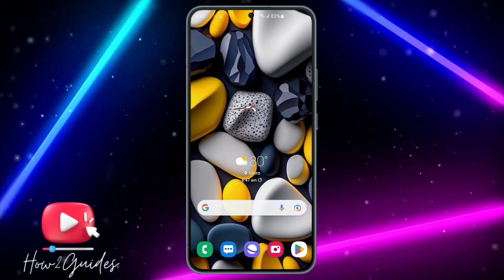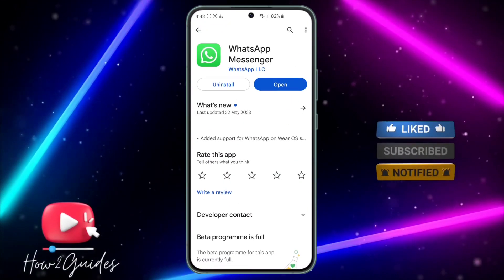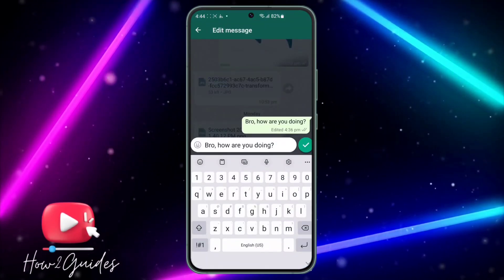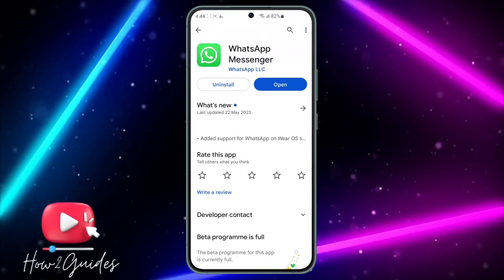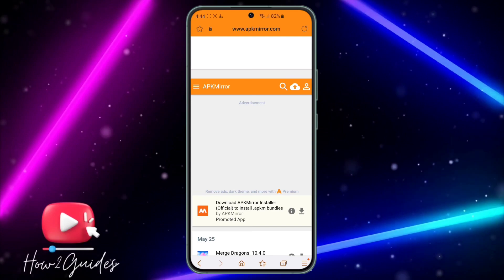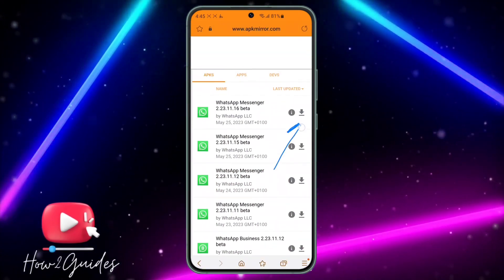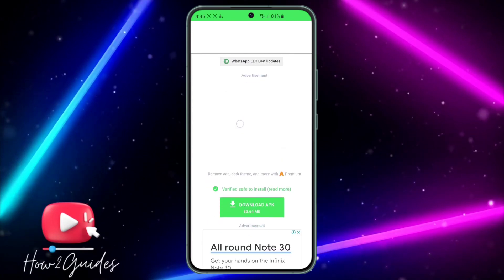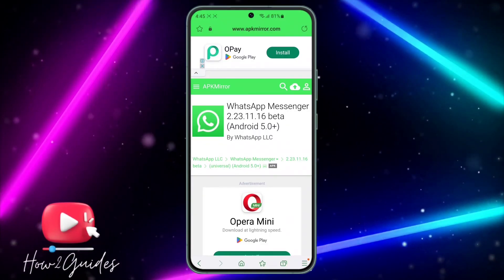How to Get WhatsApp Beta when it’s Full (2025) [NEW UPDATE]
Want to be among the first to try out the latest features and improvements on WhatsApp? Joining the WhatsApp Beta program is the way to go! But what if the Beta program is already full and no more slots are available? Don't worry, in this tutorial, we'll show you a clever workaround to get access to WhatsApp Beta even when it's full. Discover the steps and tools you need to bypass the limitations and enjoy the latest updates before they're officially released. Don't miss out on this opportunity to stay ahead of the curve and experience the newest features on WhatsApp. Watch now and learn how to get WhatsApp Beta when it's full!